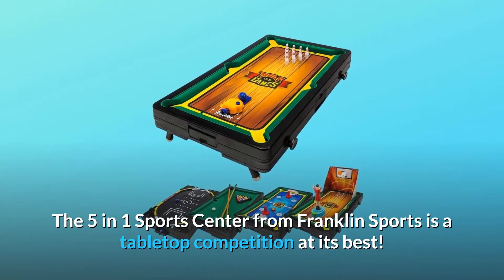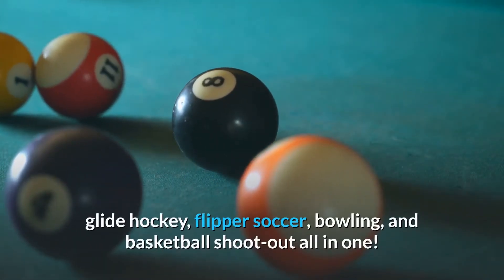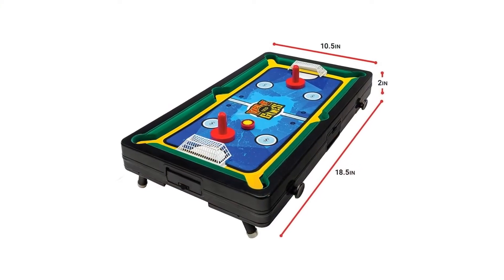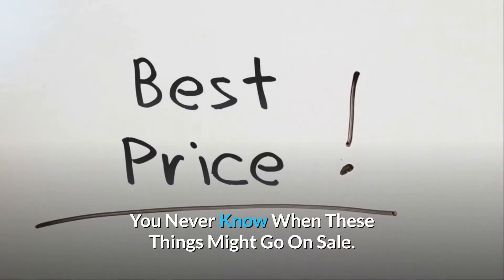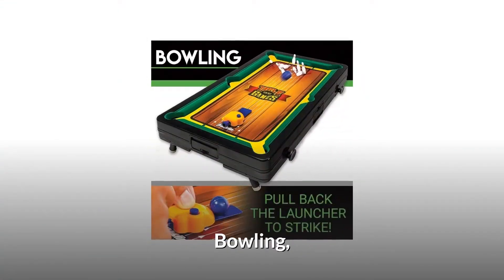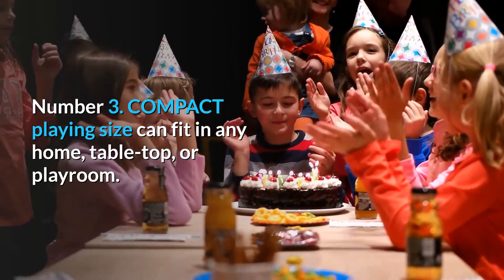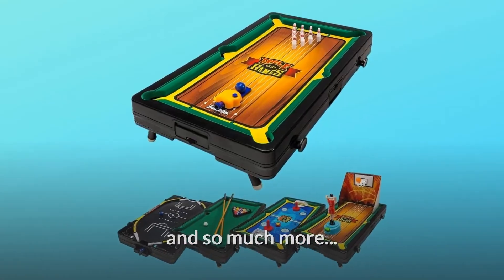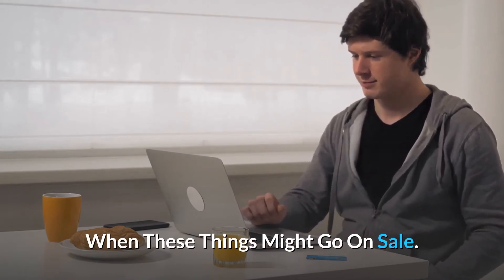Franklin Sports 5 in 1 Sports Center Table Top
Check Amazon's latest price (These things might go on Sale)

Franklin Sports 5 in 1 Sports Center Table Top - review: franklin sports 5 in 1 sports center table top, 18.
franklin sports 5 in 1 sports center table topc 18 overview. boooly toys 9 | unboxing franklin 5 in 1 sport center toy set.

The 5 of every 1 Sports Center from Franklin Sports is tabletop rivalry at its best! It effectively changes over between game to game you can appreciate billiards, skim hockey, flipper soccer, bowling, and b-ball shoot out across the board! All adornments for each game are incorporated. No batteries required! Ages 6+. Size: 18.5" x 10.5" x 3"

5 GAME OPTIONS: Billiards, Soccer, Basketball, Bowling and Hockey

Effectively CONVERTS from one game to another and incorporates all adornments required!

Reduced playing size can fit in any home, table-top, or den

FUN rivalry challenge your companions to long stretches of play!

Searches related to Franklin Sports 5 in 1 Sports Center Table Top

5 in 1 Table Top
Franklin 5 in 1 Table Top